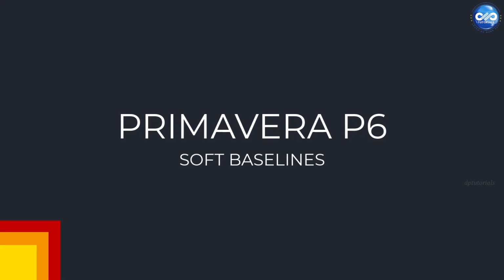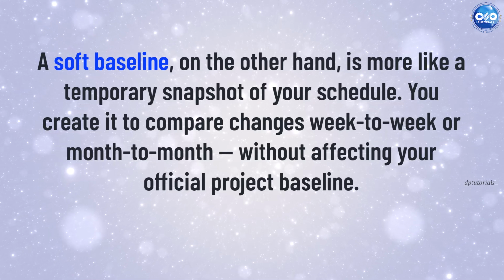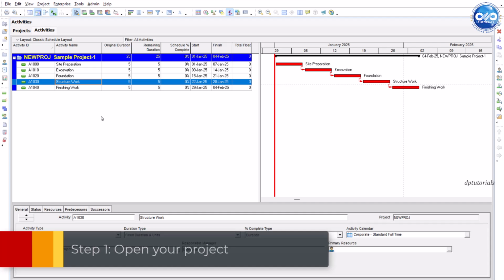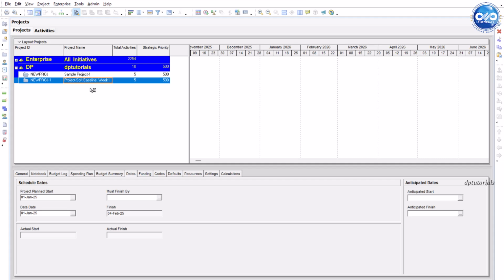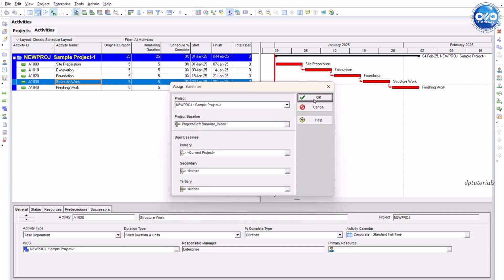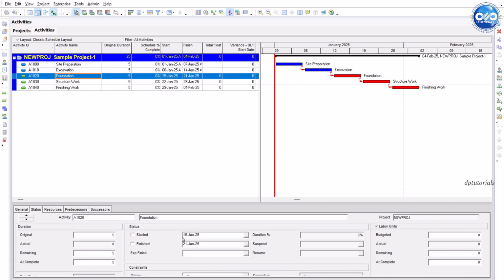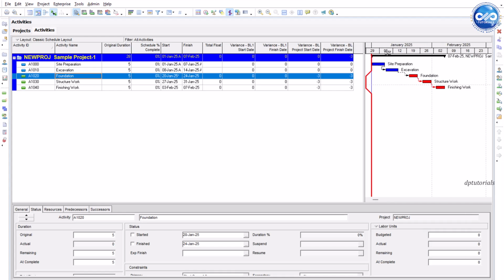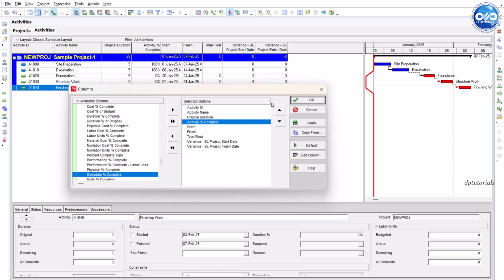How to Create a Soft Baseline Without Freezing the Schedule in Primavera P6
🚀 Welcome to dptutorials — your go-to place for mastering Primavera P6, Microsoft Excel, Microsoft Project, and essential business productivity tools! 🚀

In this tutorial, I’ll show you how to create a Soft Baseline in Primavera P6 without freezing the schedule. This technique helps you track planned vs. actual progress dynamically—perfect for project managers who want flexibility while maintaining baseline visibility.

🔍 What is a Soft Baseline in Primavera P6?
A Soft Baseline allows you to preserve your project’s initial plan without officially freezing the schedule. It’s an excellent way to monitor project deviations while still allowing updates and revisions to activities.

💡 Why Use a Soft Baseline?
✅ Compare planned and actual dates without locking the baseline
✅ Maintain flexibility during ongoing schedule updates
✅ Ideal for early project phases or rolling wave planning
✅ Useful for internal tracking before client baseline submission

🎯 By the end of this video, you’ll be able to set up a soft baseline efficiently in Primavera P6 and manage schedule performance more effectively—without losing control of your updates!

💡 About dptutorials
At dptutorials, we simplify complex topics like Primavera P6, Microsoft Excel, and Project Management tools through easy-to-follow video tutorials. Learn smarter and stay productive!